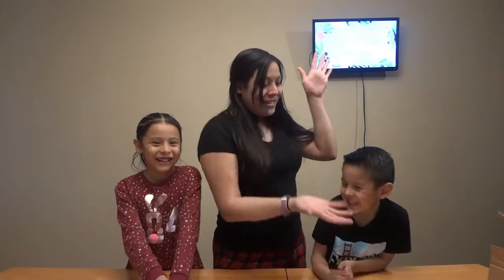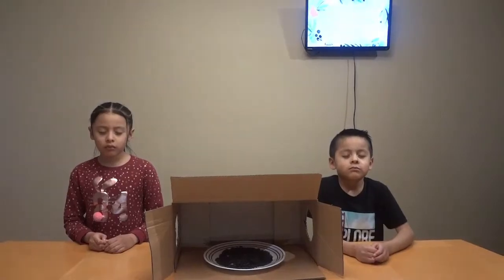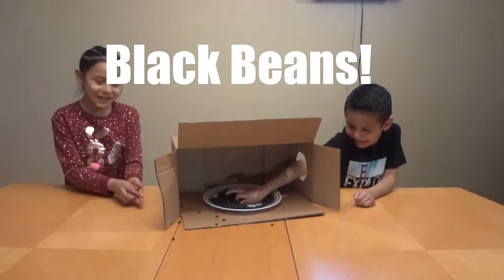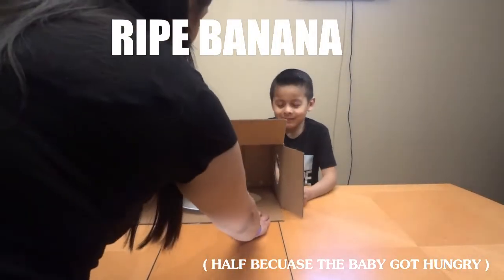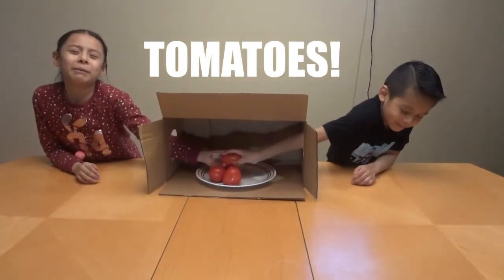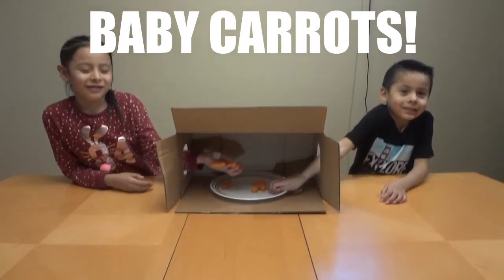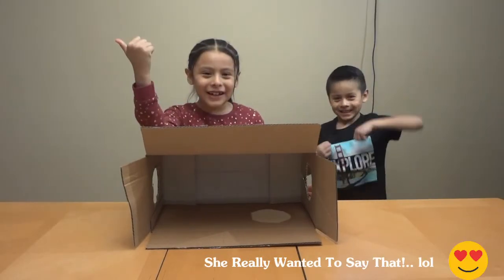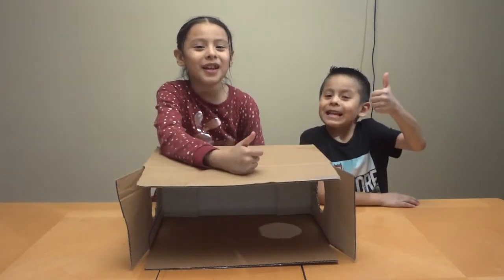WHATS IN THE BOX CHALLENGE | KIDS VIDEO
Todays videos is my kids playing what's in the box!

We had a lot of fun making this video and I really hope you guys like it!

Here are some of my other videos for you to check out!